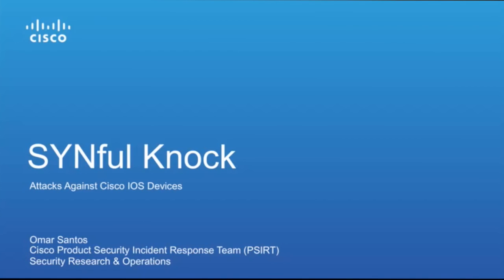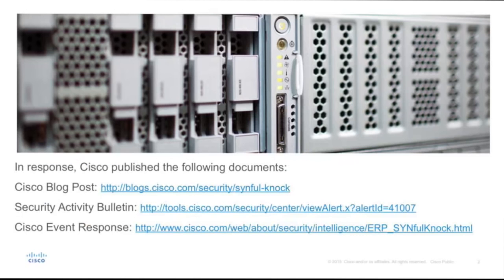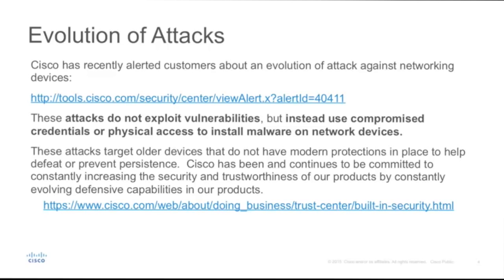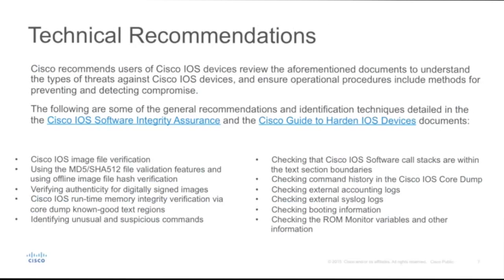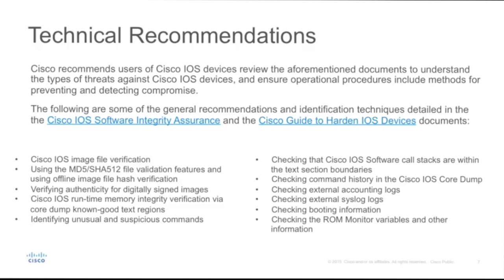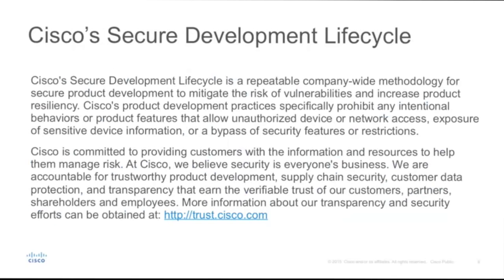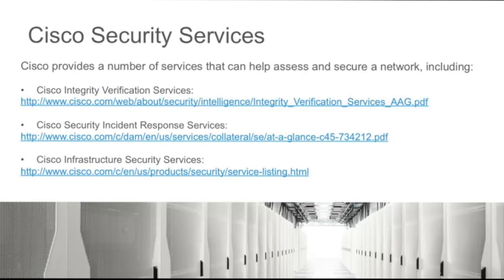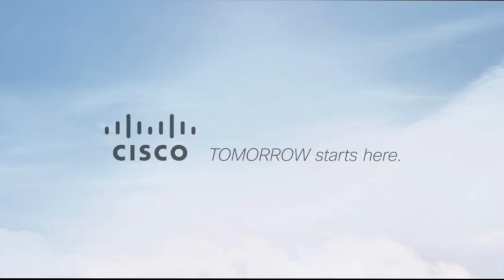SYNful Knock: Soluții pentru detectarea și remedierea atacurilor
Pe 15 septembrie, Cisco și Mandiant (FireEye) au publicat informații despre un nou tip de virus, numit "SYNful Knock”. În clipul acesta, Omar Santos,  Cisco Principal Engineer, descrie cum acționează SYNful Knock și oferă detalii care îi pot ajuta pe clienți să detecteze și să remedieze viitoare atacuri.